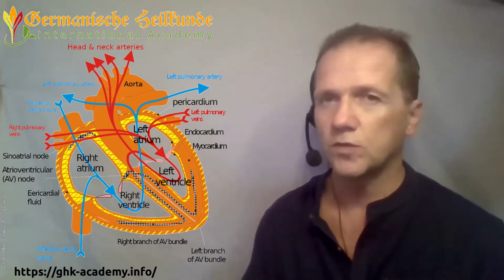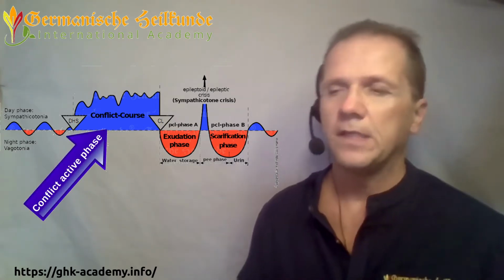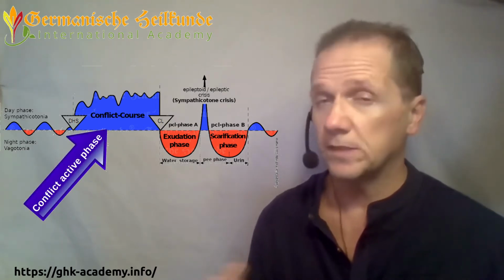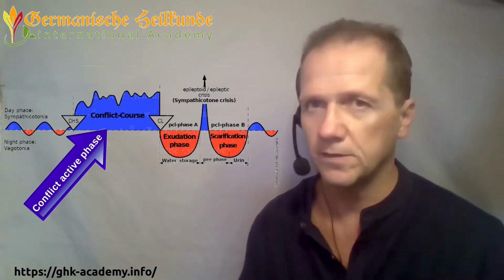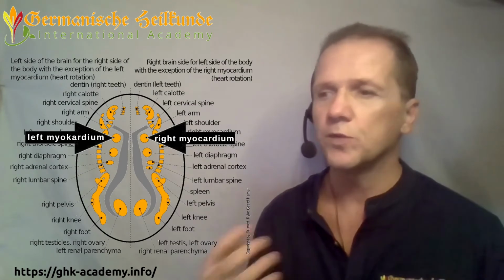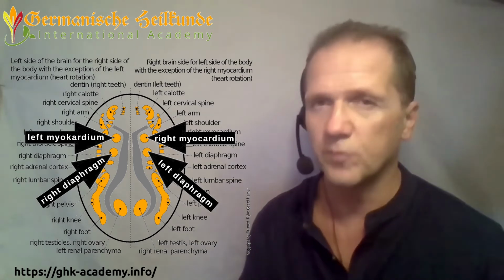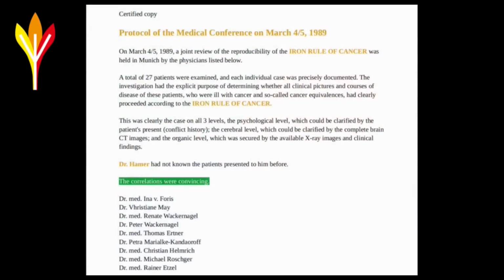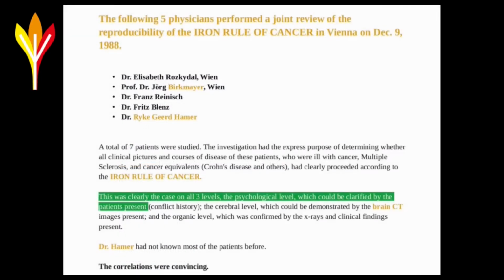What causes Myocardium, Palpitations and Circulatory collapse? – German New Medicine explanation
Myocardial infarction, palpitations, circulatory failure, athlete's heart.  – German New Medicine explanation

Myocardial infarction is an epileptic seizure of the striated ventricular muscles in the right myocardium with hypertension, and the left myocardium with circulatory collapse (dangerous).